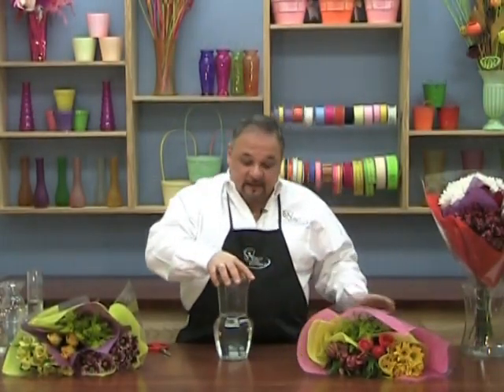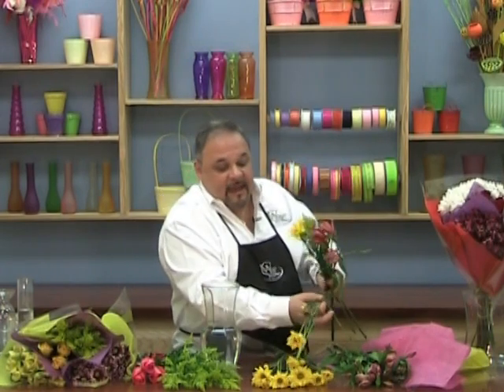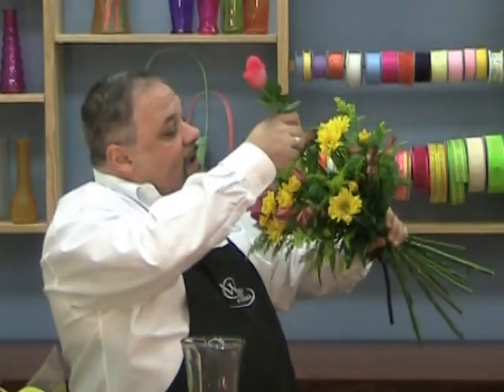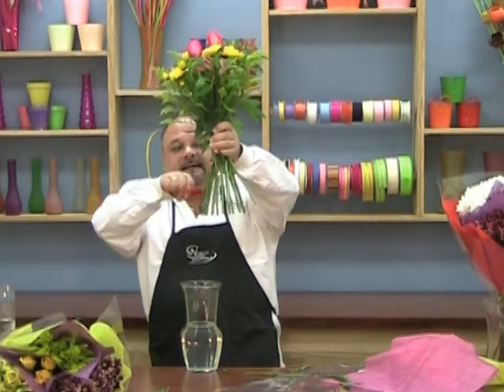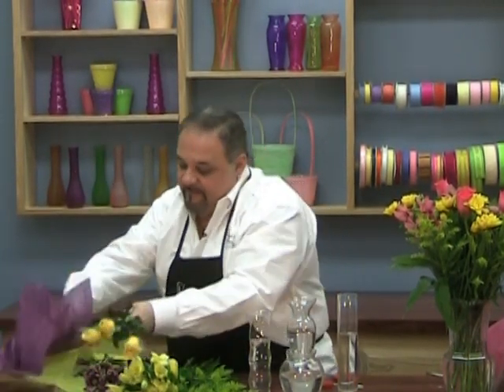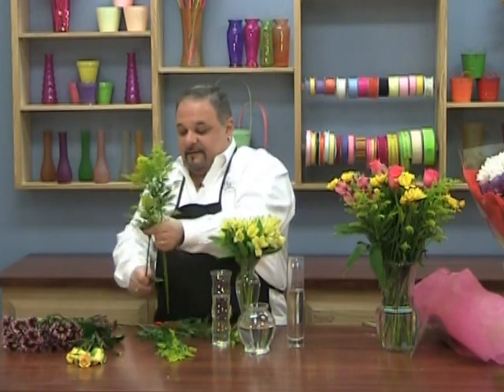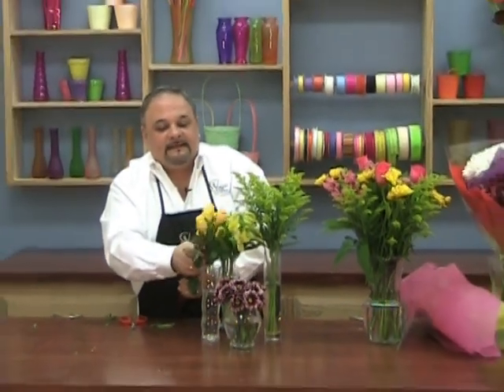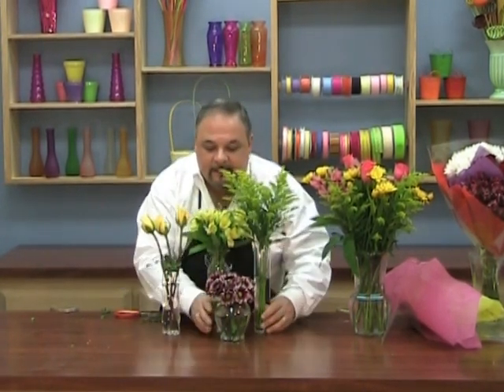Designed 4 You - Video #4.mpg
Video #4 - Robert DeBellis, AIFD, PFCI shows you how to be a "designer" with a bouquet from the Designed 4 You Collection